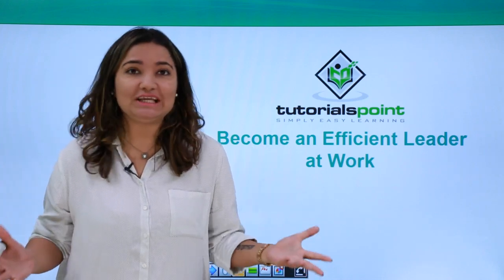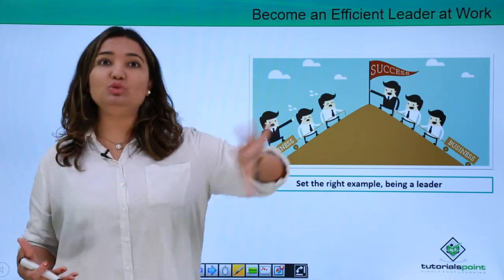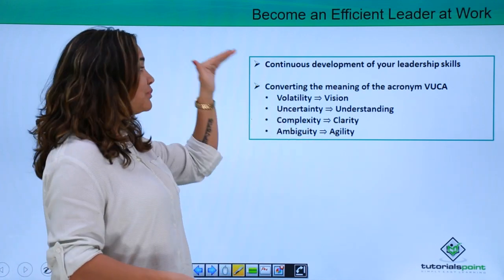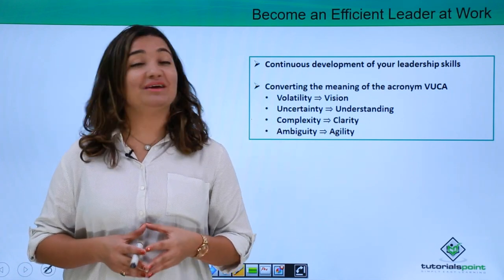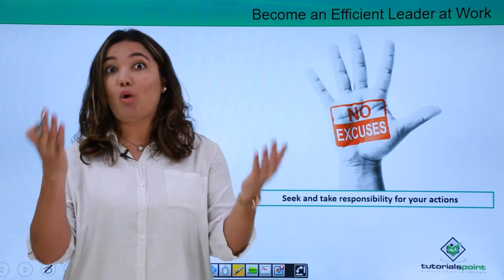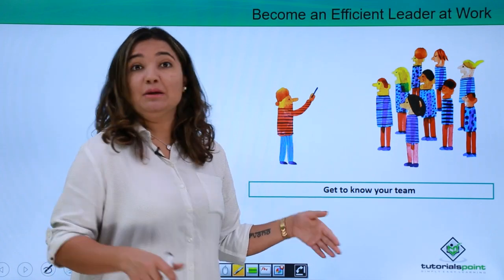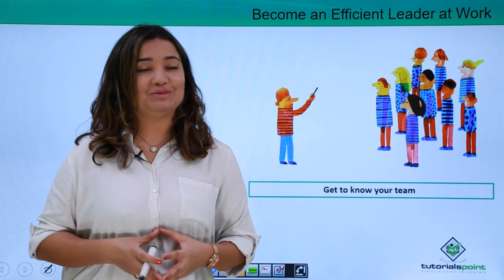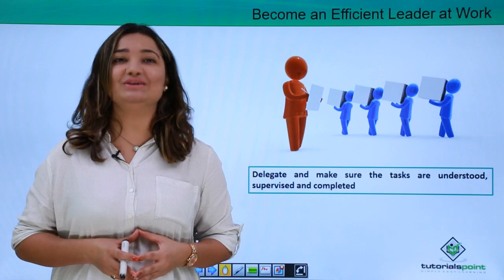Become an Efficient Leader at Work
Day to Day English for Office Use - Become an Efficient Leader at Work